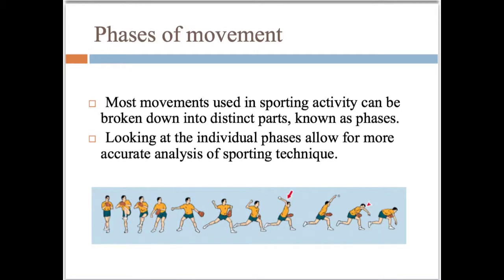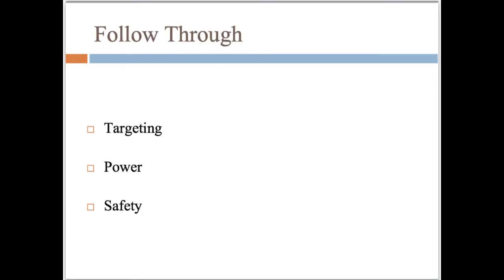Biomechanics 1 1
Biomechanics lesson looking at phases of movement